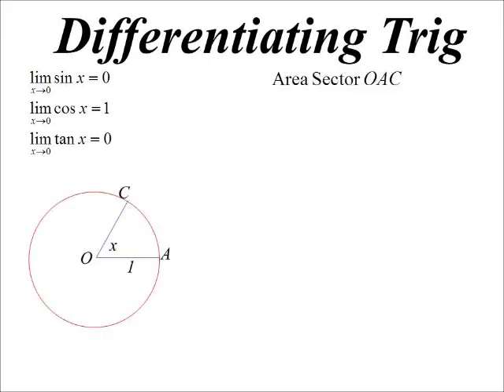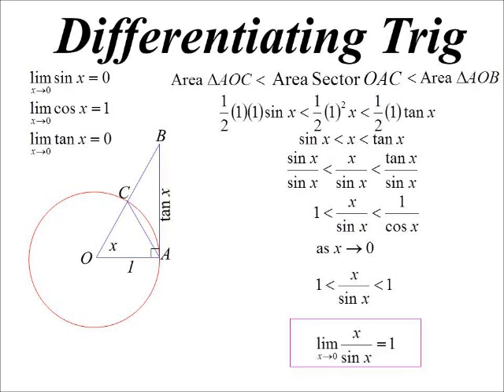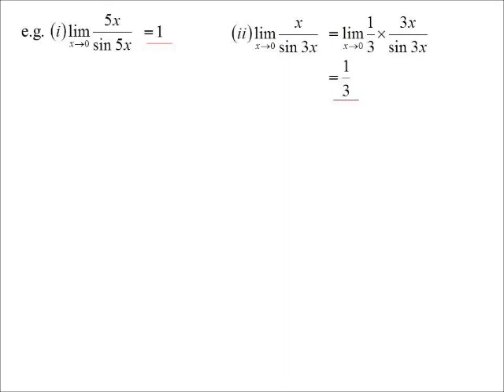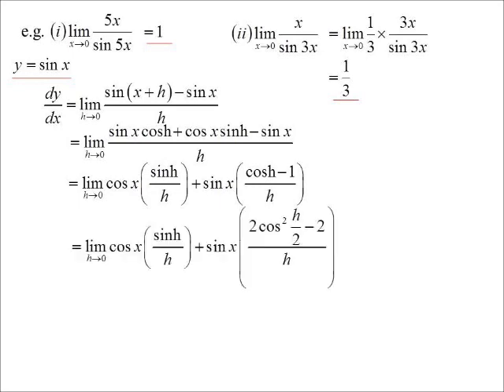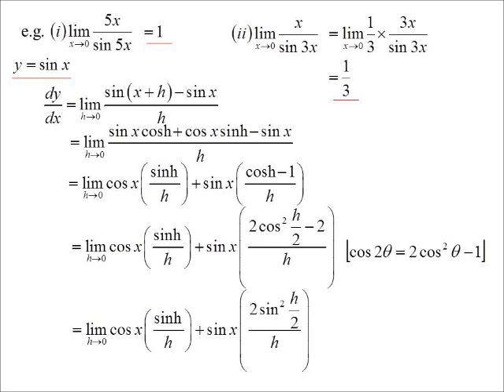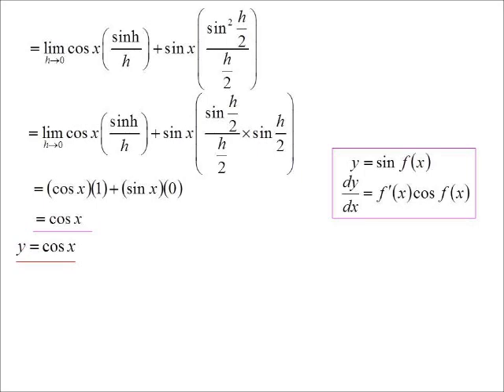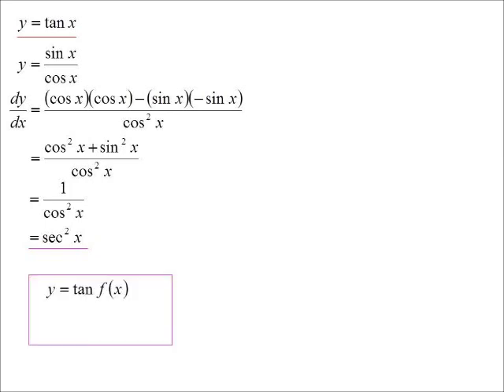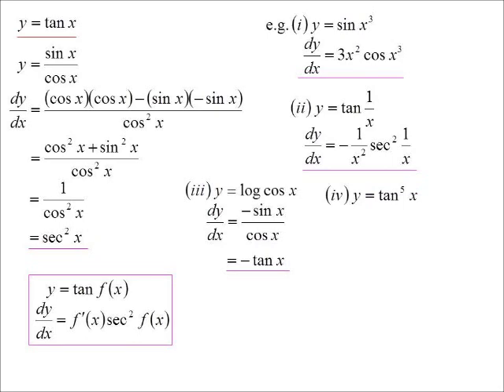12X1 T03 04 differentiating trig 2018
Starting with first principles we work out how to differentiatethe the basic trig functions